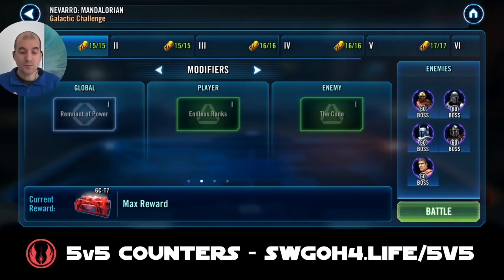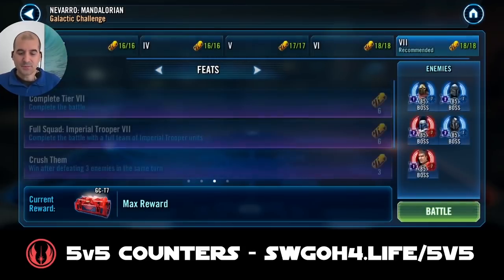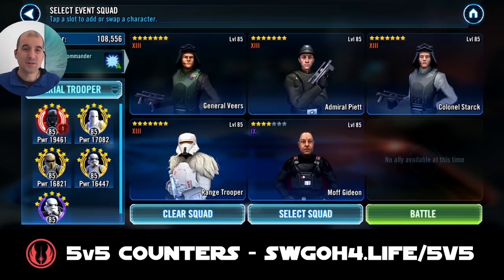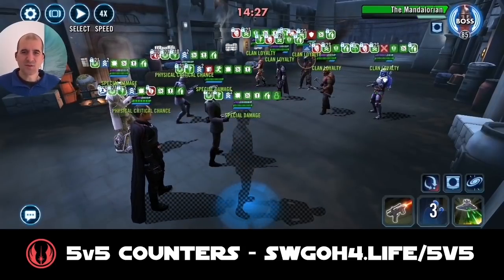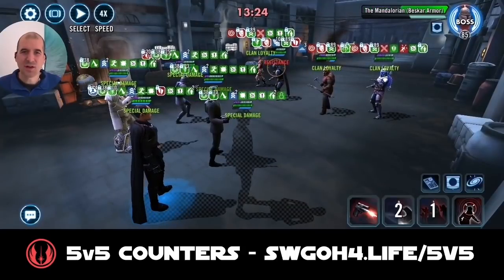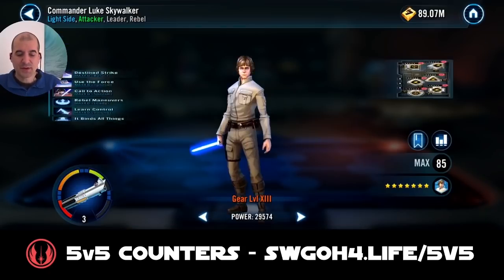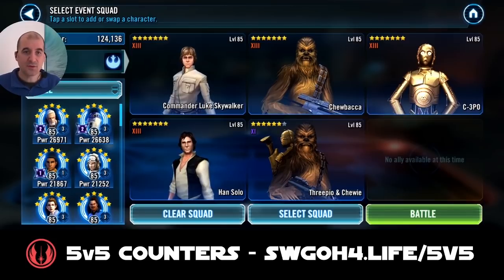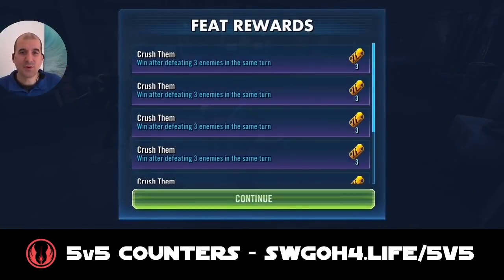Max rewards with 4* Gideon Tier 7 Nevarro Troopers vs Mandalorians Galactic Challenge | SWGOH IT GC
00:00 Challenge Overview
02:21 Troopers Feat
07:36 Evasion Feat
10:07 Triple Kill Feat